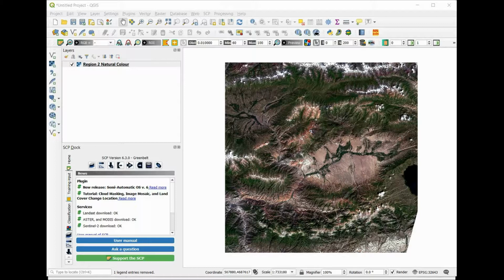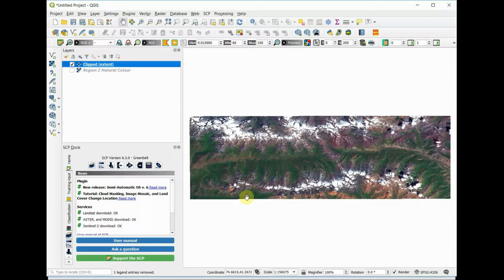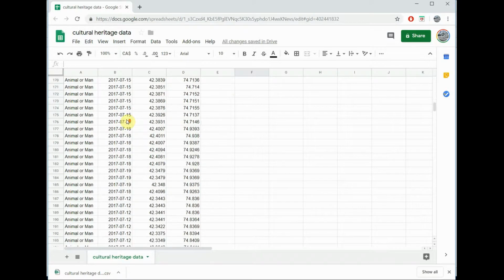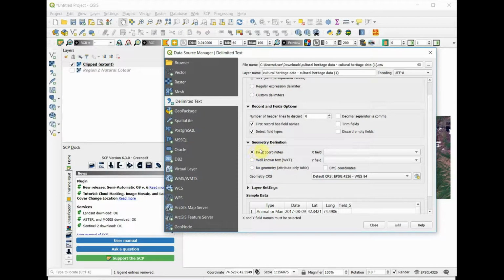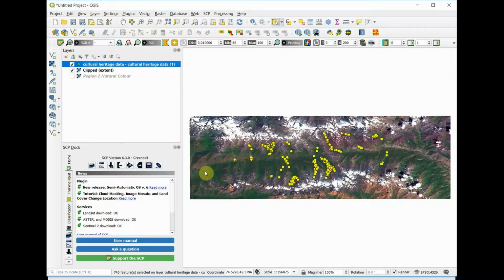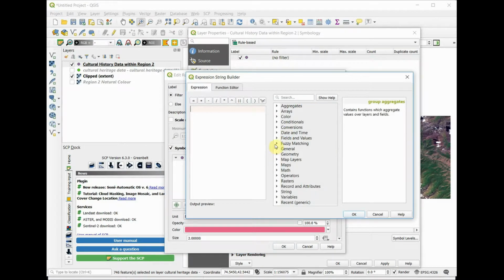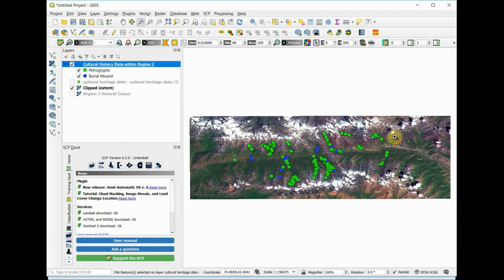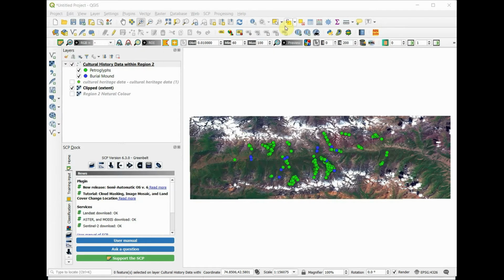Module 5: Working with a csv File in QGIS 3.4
In this tutorial you will learn how to import a csv file into QGIS.  You'll also see how to create a new file based on a subset of your data, get a quick refresher on rule based queries, and do a simple selection using your attribute table.

Download the data file mentioned in the video here:
Coming Soon!